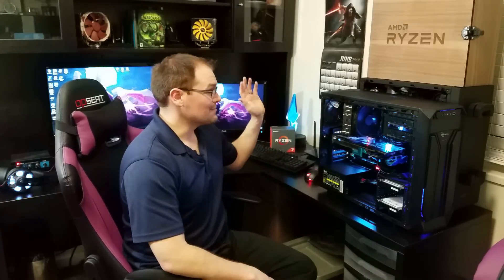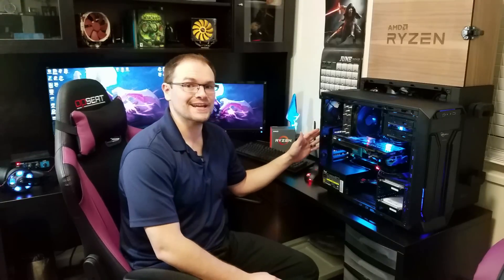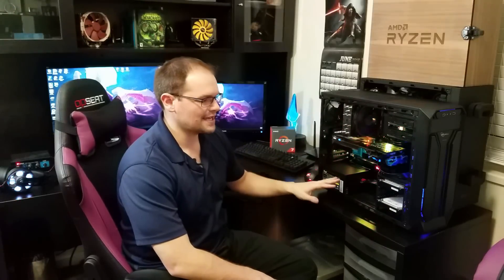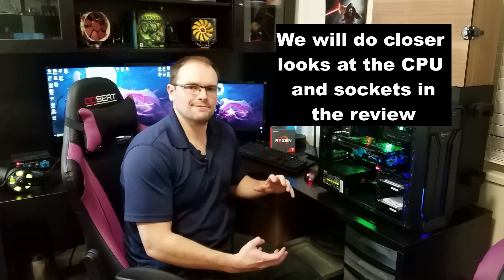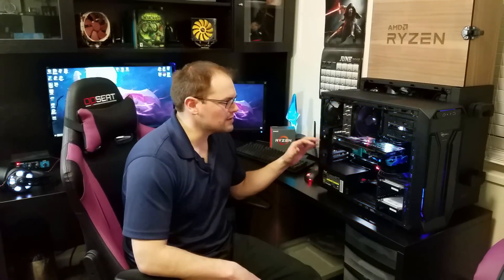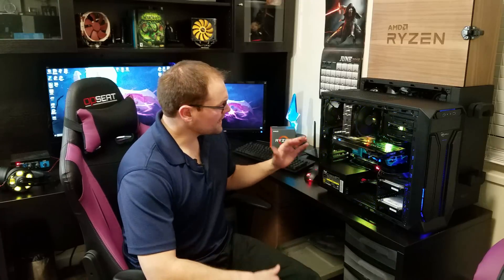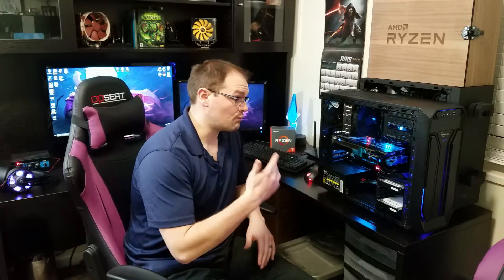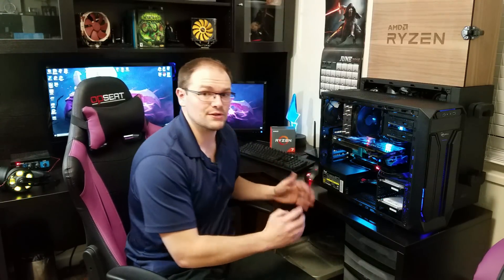AMD Ryzen 7 1800X - Processor Preview - First Impressions with Preliminary Tests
Here's a release day preview of the Ryzen 7 1800X. The full review is in the works, but hopefully this will answer some initial questions on if AMD is back or not. The short answer is YES! AMD IS BACK, BABY!!!